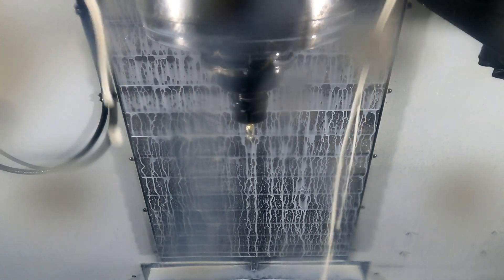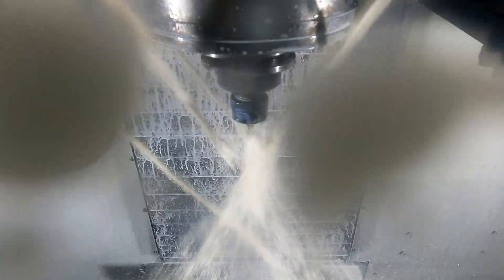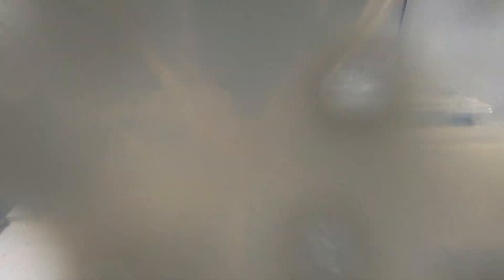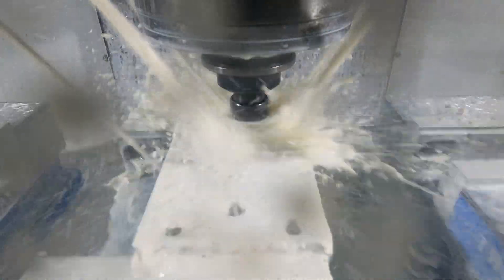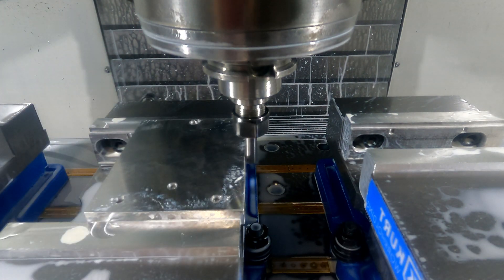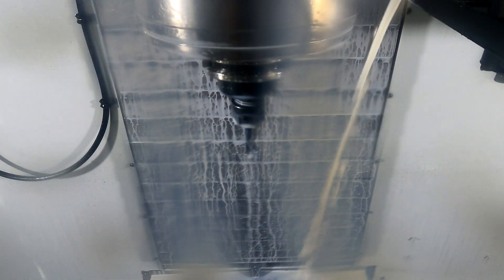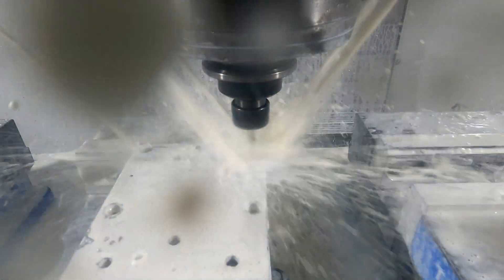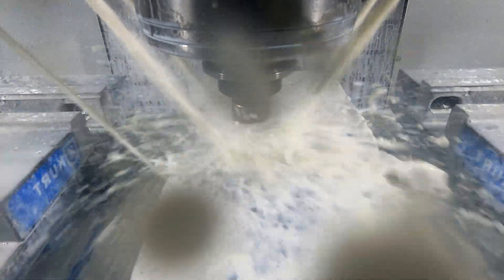Haas VF4 CNC | Tight Tolerances: 4 different mills 1special part with Voice Over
HAAS vf4 STICKER ART DONE IN PICSART APP VIDEO DONE IN VIDEOLEAP VF4 VF5 VF6 VF8 VF9 TM3P TM2P mini mill CNC MILL production manufacturing machinist computer numerical control solidworks omega tool measuring device Kurt vises aluminum jaws cutter haas automation made in the USA 🇺🇸 made in America American Made Dewalt router Big ass fan ansell Hyflex gloves EZ-FILL AUTOMATIC COOLANT FILL SYSTEM BY RAIN BIRD BEATS BY DRE SHARPY PERMANENT i got a gopro⁹ black, friends at work got it for me.  game changer.  we got great footage from inside the machines. life is good. if you have O.C.D. be a machinist
HAAS vf4 STICKER ART DONE IN PICSART APP VIDEO DONE IN VIDEOLEAP VF4 VF5 VF6 VF8 VF9 TM3P TM2P mini mill CNC MILL production manufacturing machinist computer numerical control solidworks omega tool measuring device Kurt vises aluminum jaws cutter haas automation made in the USA 🇺🇸 made in America American Made Dewalt router Big ass fan ansell Hyflex gloves EZ-FILL AUTOMATIC COOLANT FILL SYSTEM BY RAIN BIRD BEATS BY DRE SHARPY PERMANENT#AI
failarmy cnc crashes cnc crash cnc fails failed dumbest employees